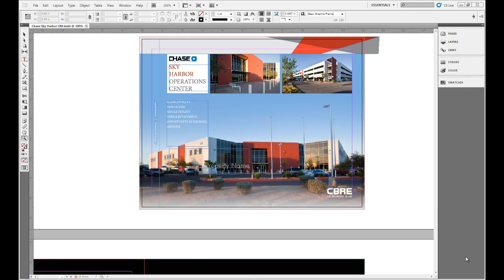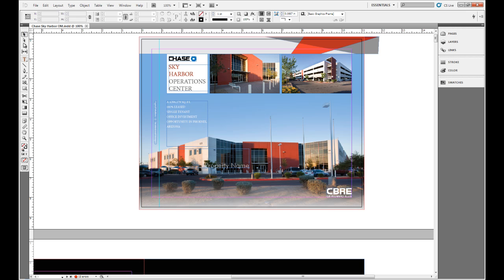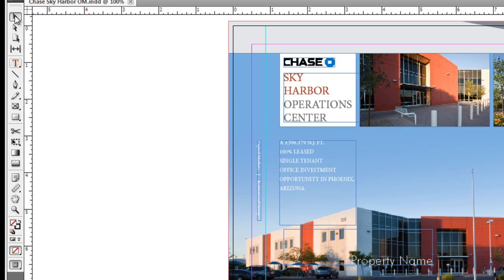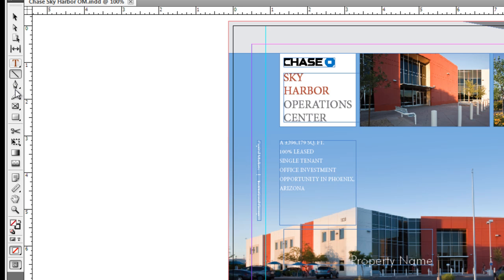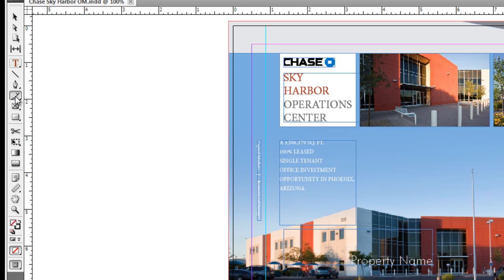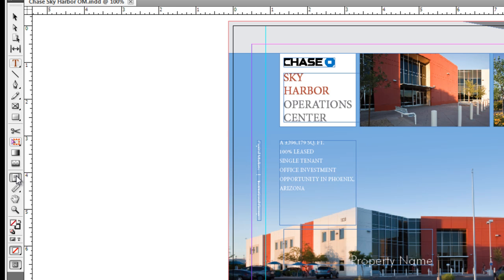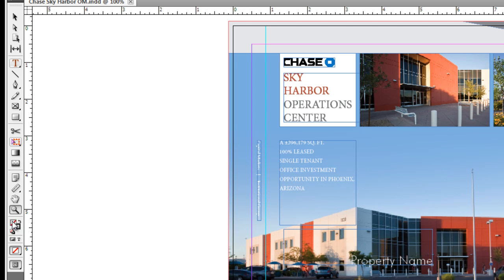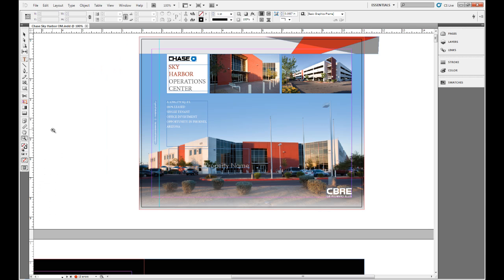24. InDesign CS5 - Tools